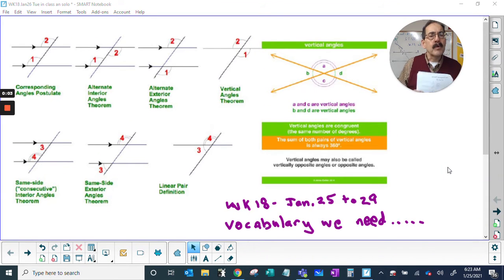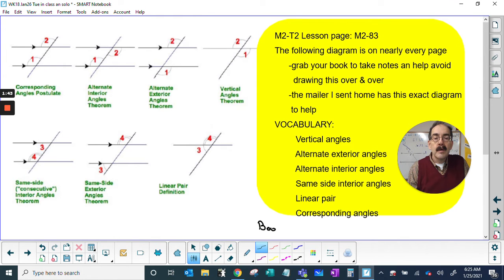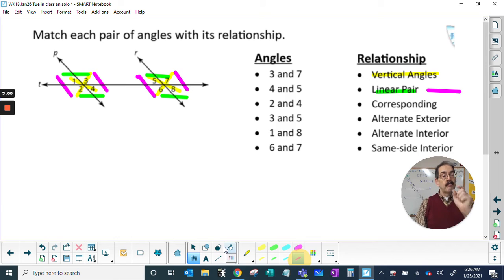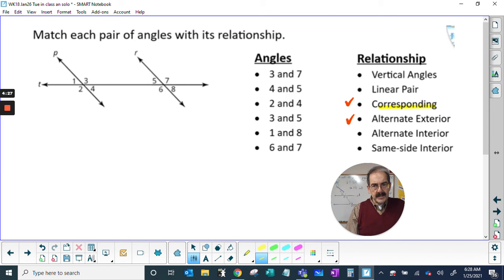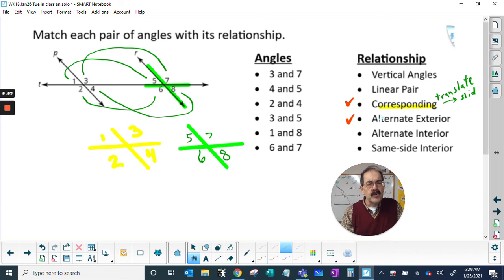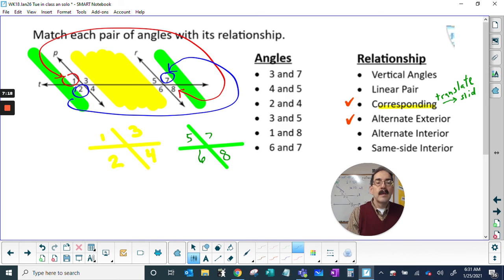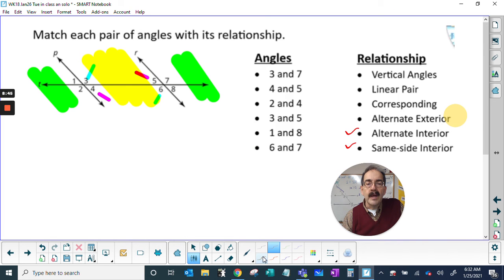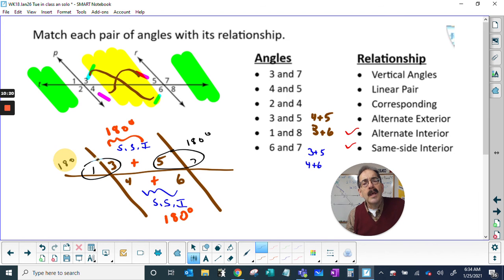WK18 Jan25 Tue class video transversals parallel lines an vocabulary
Week 18 Jan.25 Tue. class video Transversals, parallel lines and vocabulary